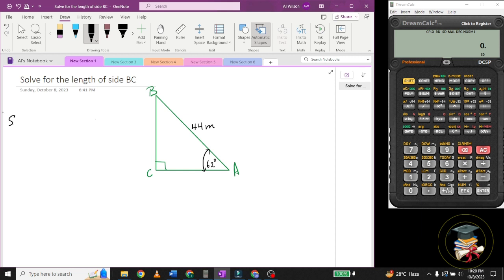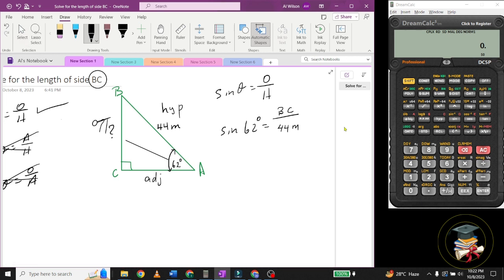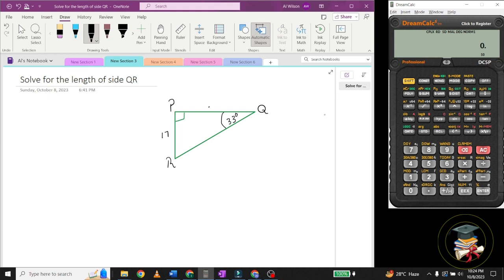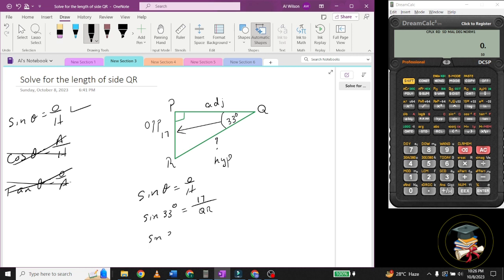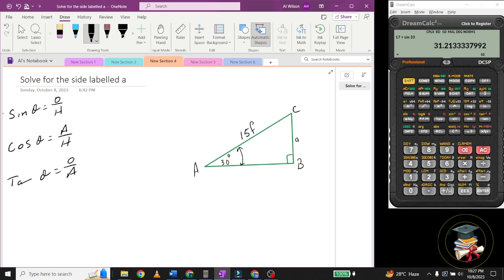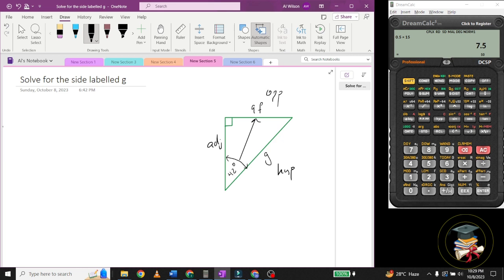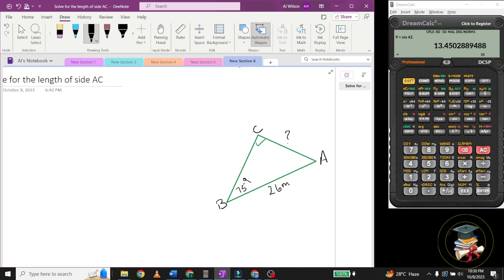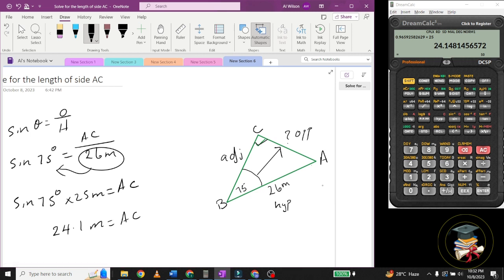Revision Sine Ratio